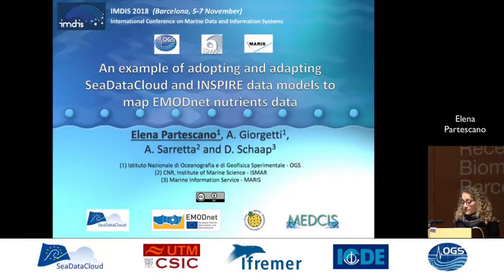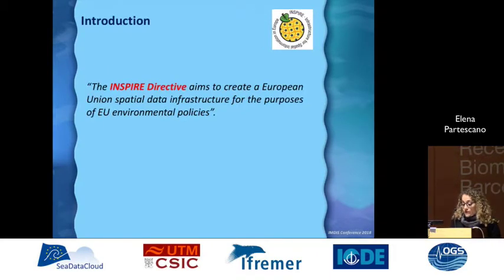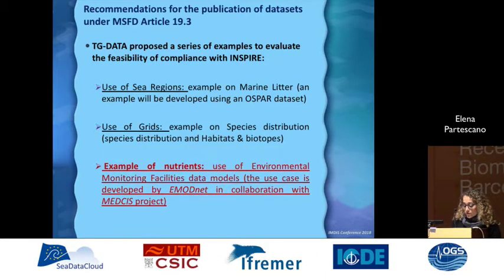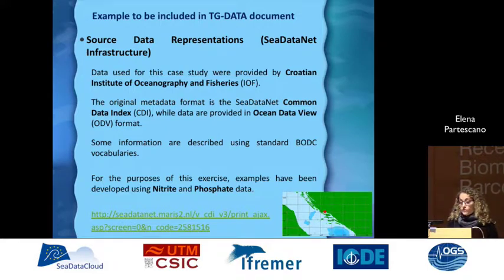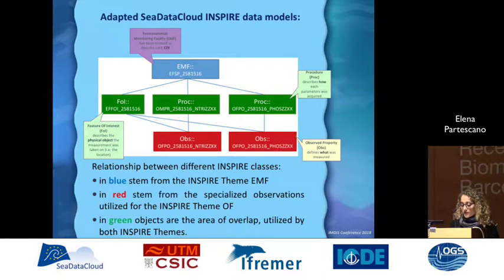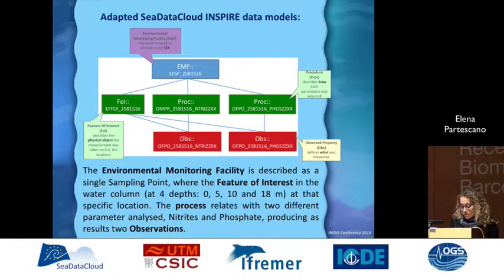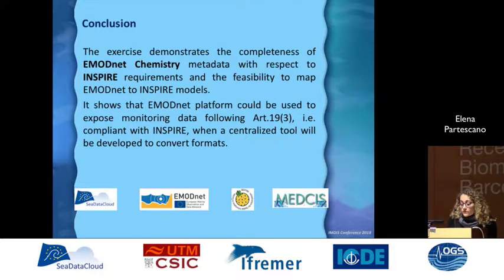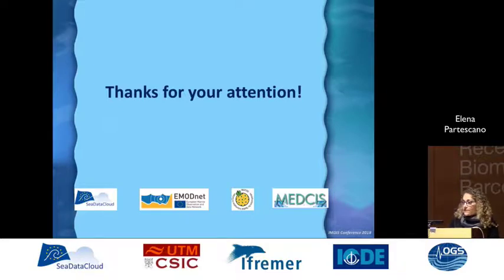IMDIS 2018 - SeaDataCloud and INSPIRE for EMODnet nutrients data - Elena Partescano